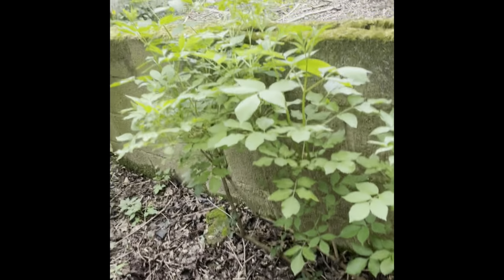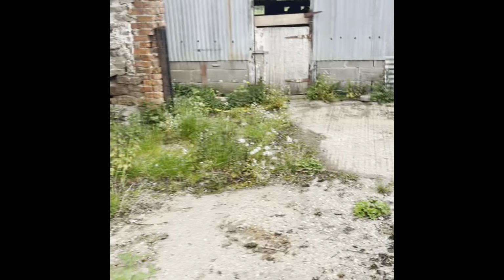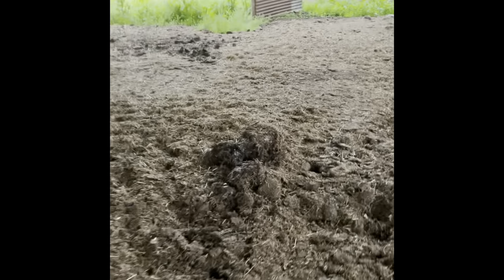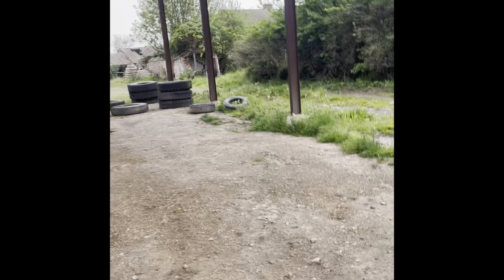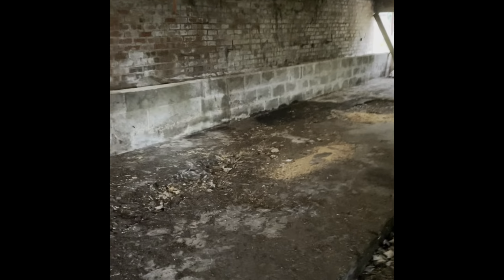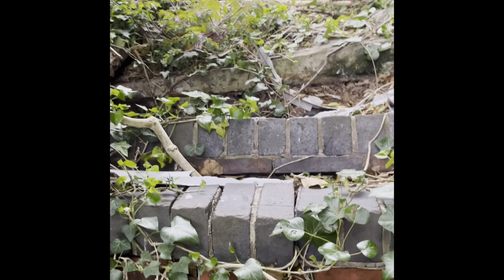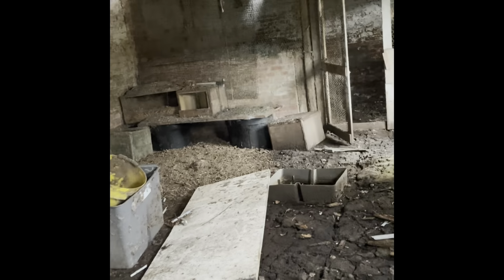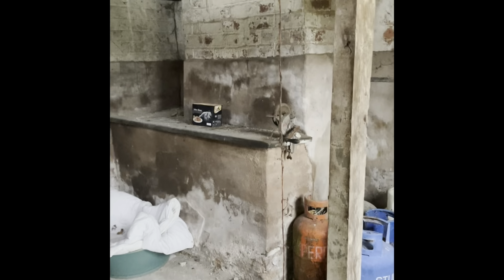Huge abandoned farm!